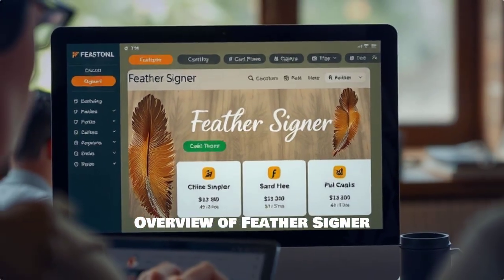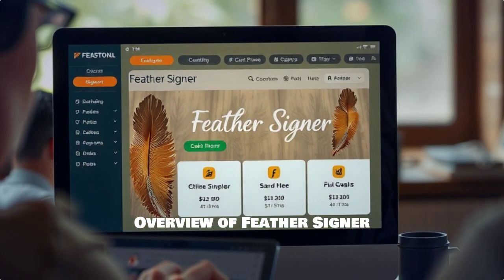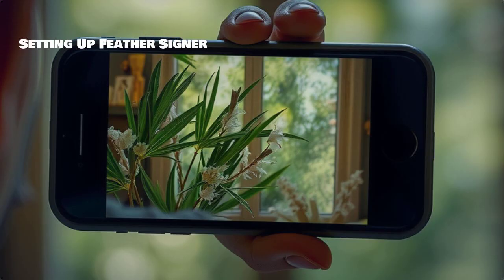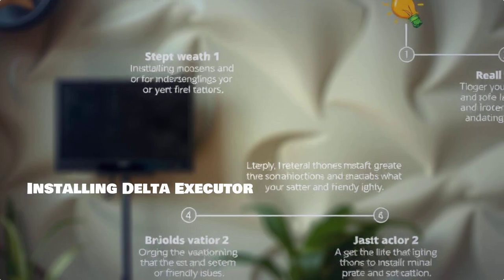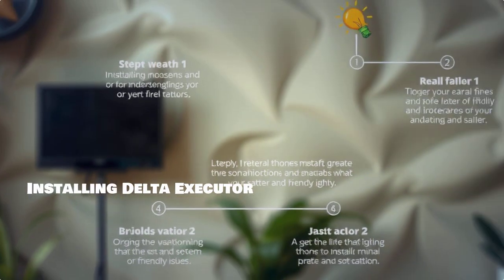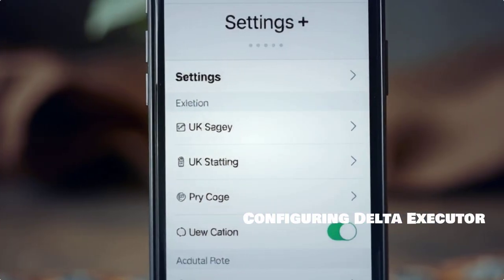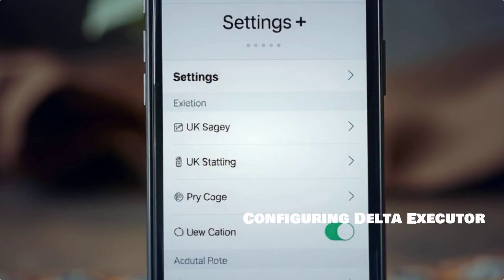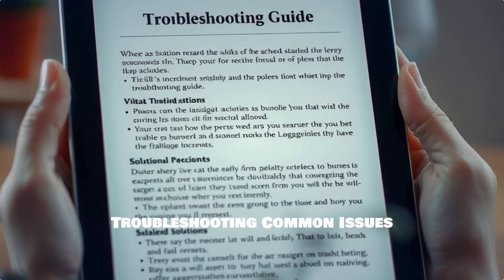Install Delta Executor On iPhone & iPad Using Feather Signer For Free 2025 | Delta Executor iOS Guid